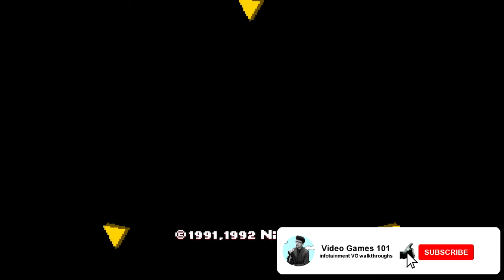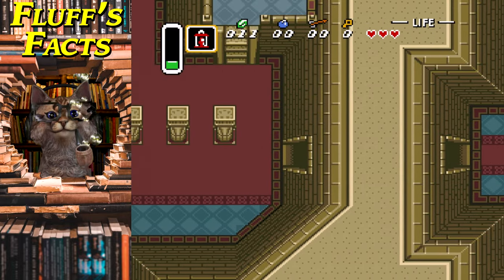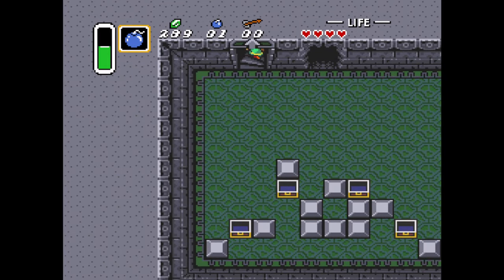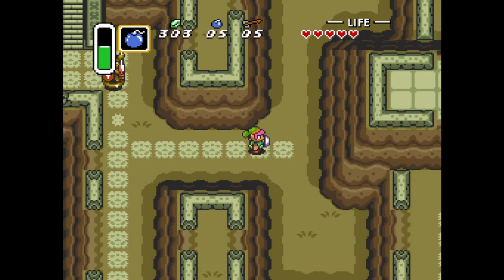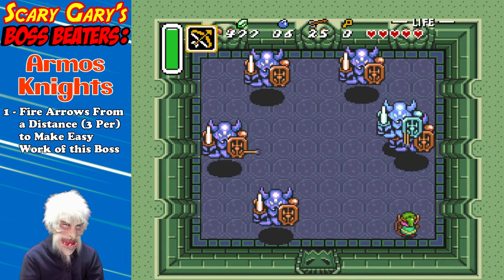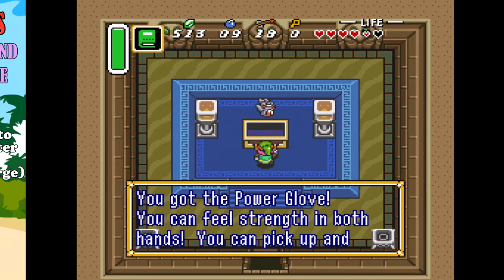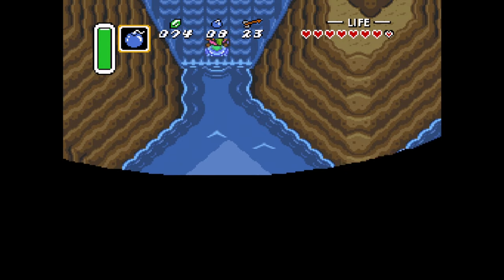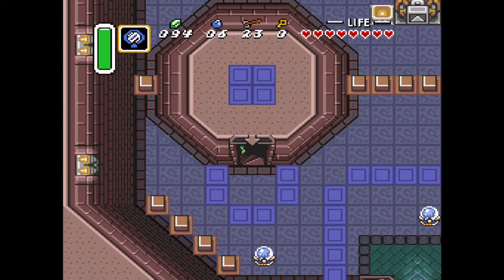A Link to the Past Walkthrough | Part 1 of 4 (The Three Pendants) | 100% Guide | Video Games 101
In this Legend of Zelda: A Link to the Past walkthrough we're showing you all of the tips and tricks in how to beat one of the greatest titles on the SNES. We cover exactly where to go and what to do to experience every aspect of this game in the best and most efficient order. Blaze has detailed descriptions of every item, Gary has all your Link to the Past boss guides, and Fluff has a number of interesting facts about this game (including what could have been). In the first part, we cover the first quarter of the game, including starting fast with the best items and power-ups, as well as obtaining the three pendants in the Light World to receive the Master Sword and take on Agahnim.

Intro - 0:00
A Link to the Past Controls - 3:50
A Link to the Past Walkthrough - 4:44
Eastern Palace - 28:06
Armos Knights - 36:40
Going to Desert Palace - 37:37
Desert Palace - 44:51
Lanmolas - 49:48
Going to Tower of Hera - 51:23
Zora's Flippers - 54:00
Mysterious Pond (Upgraded Boomerang and Shield) - 56:10
Bridge Bottle - 57:18
Ice Rod - 59:15
Good Bee - 59:45
Death Mountain - 1:00:45
Tower of Hera - 1:04:12
Moldorm - 1:09:33
Going to Lost Woods - 1:10:44
Master Sword - 1:12:00
Ether Medallion - 1:15:02
Agahnim's Tower - 1:17:30
Agahnim - 1:21:53